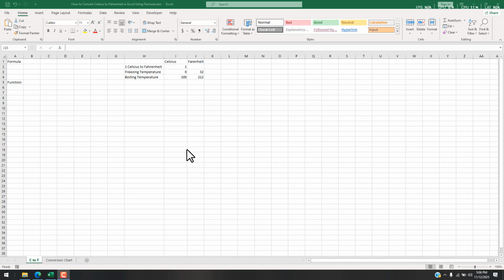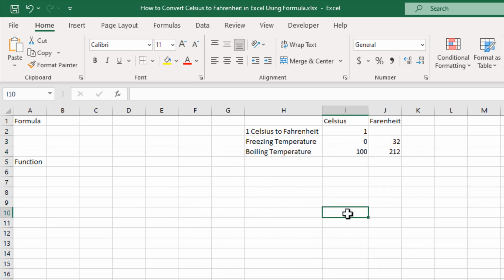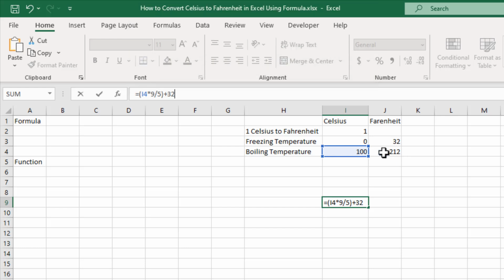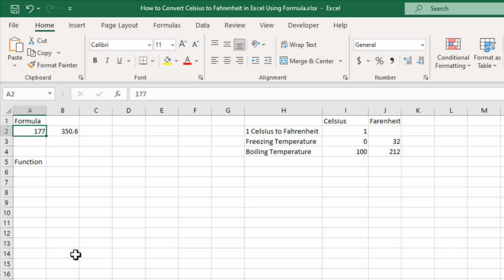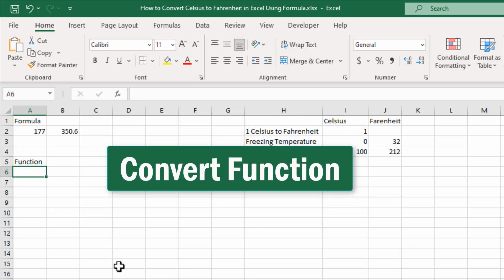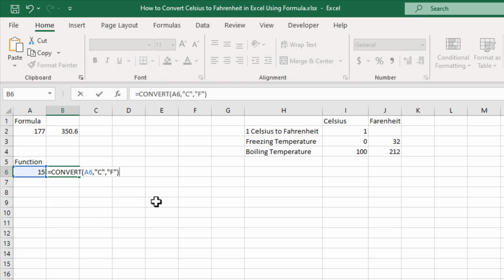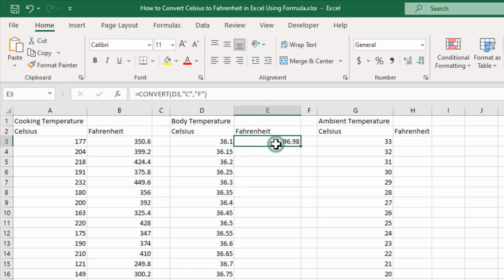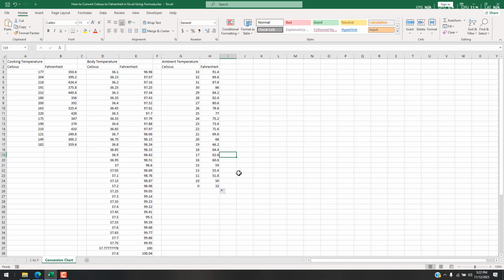The Easiest Way to Convert Celsius to Fahrenheit in Excel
Converting Celsius to Fahrenheit is not a major concern. Any time we write 38 c to f in any web browser it will automatically convert Celsius to Fahrenheit and show a result 100.4. So basically, it’s a no brainer and you don’t need any Centigrade to Fahrenheit calculator to solve it. By the way Centigrade and Celsius are the same thing.

If the Converting °C to °F so effortless why bother creating this tutorial? Well sometimes in our Excel project we need Celsius to Fahrenheit calculator. For example, you have a project on weather forecasting or patient symptom analysis or even a cooking cheat sheet where you store and convert different cooking temperature.

Now, to convert Celsius to Fahrenheit in excel you need to know Celsius to Fahrenheit formula. There are two ways to calculate °C to °F in excel and one is the mathematical formula which is
°F = (°C × 9/5) + 32

Also there is a built-in Excel function to solve this effortlessly which is the Convert Function. The Excel Formula to convert centigrade into Fahrenheit would be

=CONVERT(Value, “C”, “F”)
Using these two methods you can convert centigrade to Fahrenheit seamlessly in excel.

*Chapter:*
0:00 How to Convert Celsius to Fahrenheit
0:36 Formula to convert C to F
3:00 Example of Converting Centigrade to Fahrenheit Using Formula
3:40 Excel Convert Function
4:45 Example of Converting Degree Celsius to Degree Fahrenheit Using Excel Function